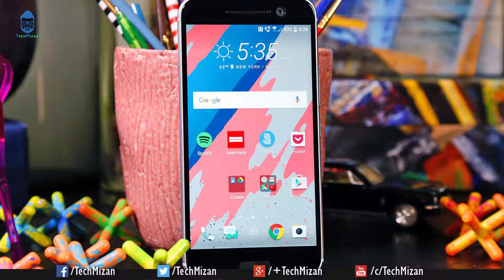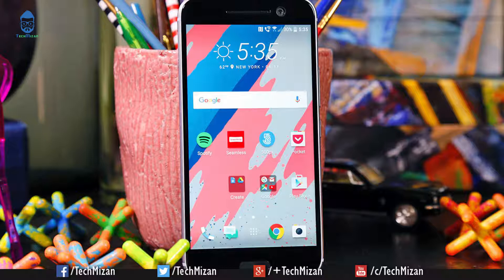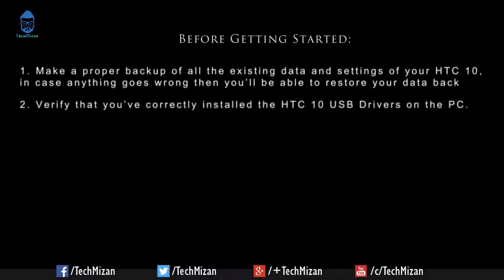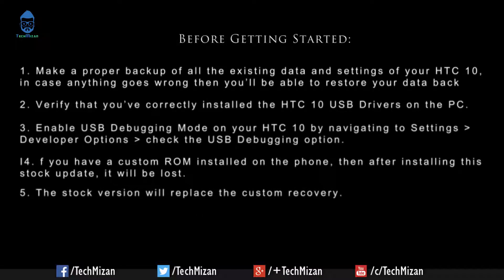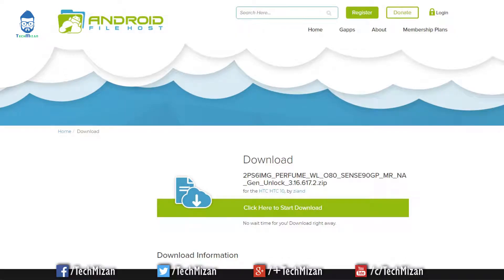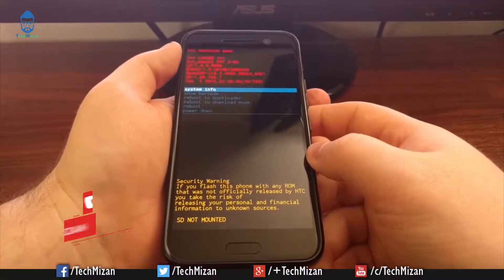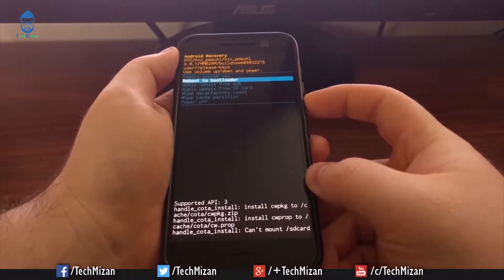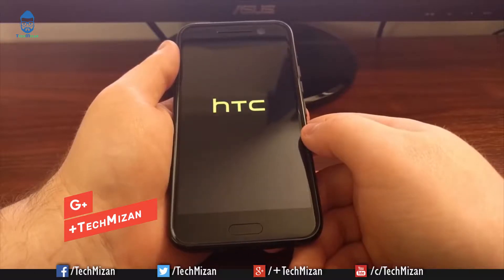How to Install Android 8.0 Oreo Official Update On HTC 10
Install Official HTC 10 Android 8.0 Oreo Update:
Finally, HTC has rolled Official Android 8.0 Oreo for HTC 10 Users..!! Now you can install HTC 10 Android 8.0 Oreo update. The latest HTC 10 Android 8.0 Oreo update is rolling for the all variants. The HTC 10 Android 8.0 Oreo update brings the Latest Security patch update.  As we know HTC 10 was launched in April 2016, it comes as no surprise that HTC is still quick in updating their old device to Android 8.0 Oreo. The update comes with new interface and features along with a couple of improvements to the performance and stability.